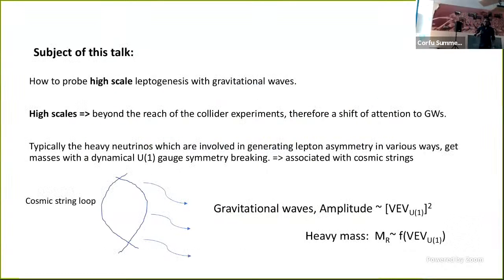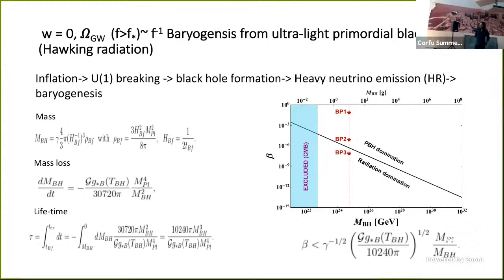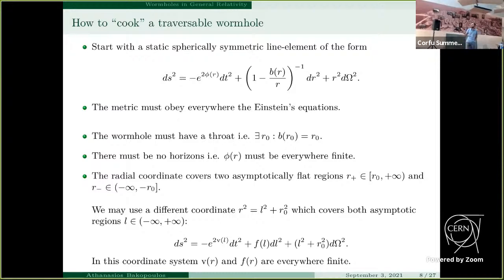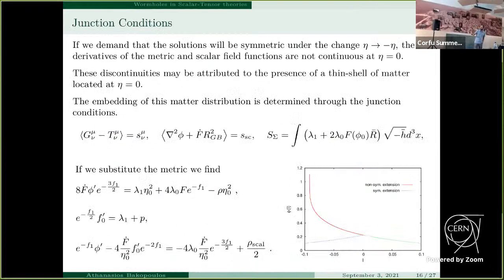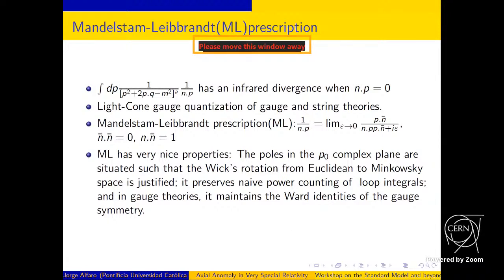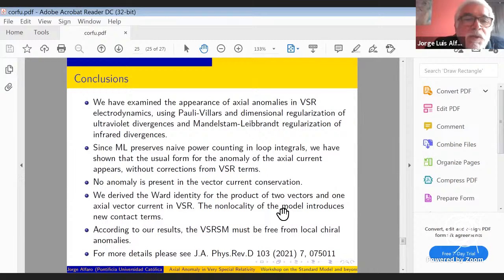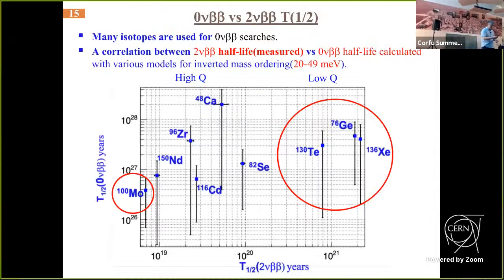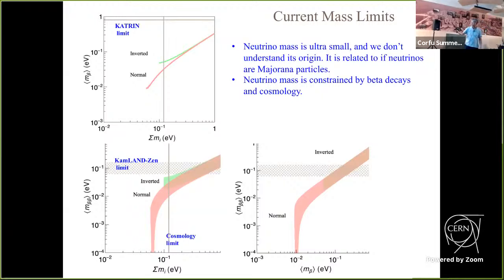Corfu2021 - SM - 210907 03